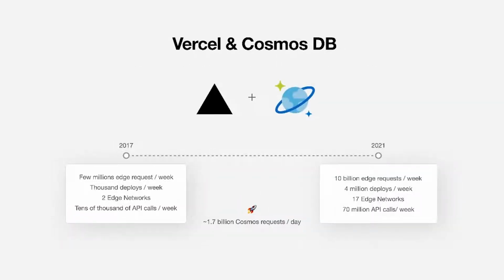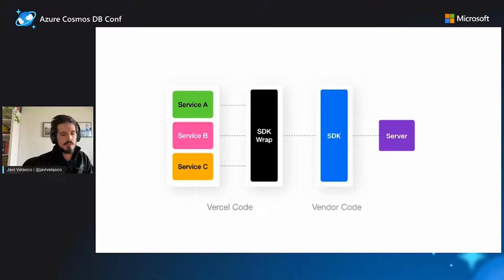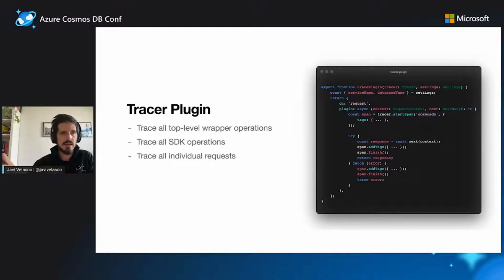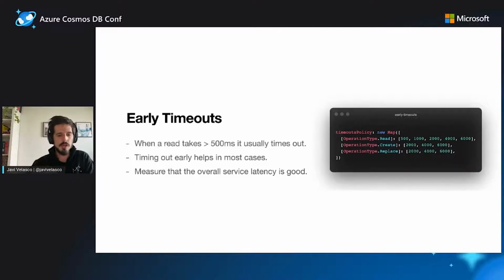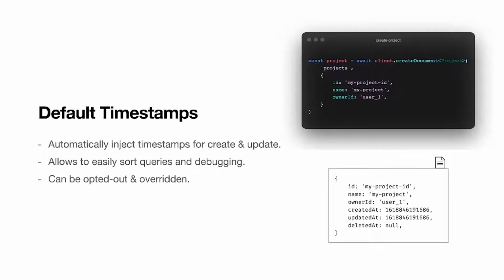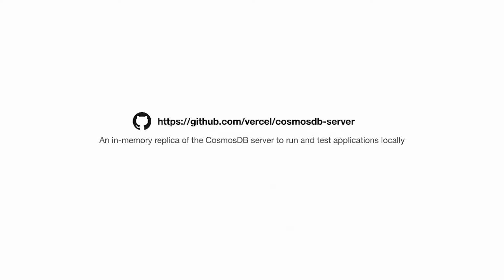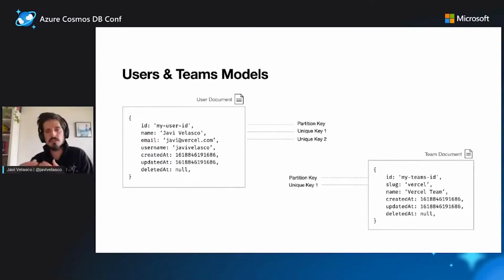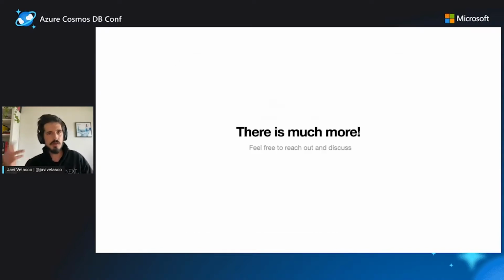The Journey of Vercel + Azure Cosmos DB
Walkthrough the most important challenges Vercel solved by using Azure Cosmos DB.

During an almost 4 years journey, we faced:
- Tracing operations.
- Custom metrics reporting.
- Repartition of migrations.
- Custom indexing across partitioned collections.
- Many to many relationships.
- Performance optimizations.
- Helper functions.

Discovery the features that worked well for Vercel and see the stunning throughput achieved with Azure Cosmos DB.